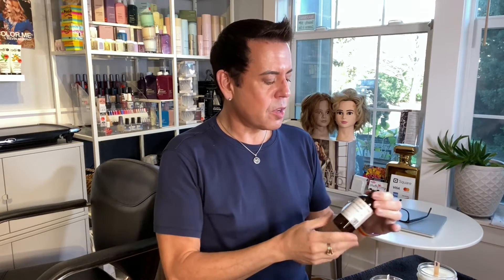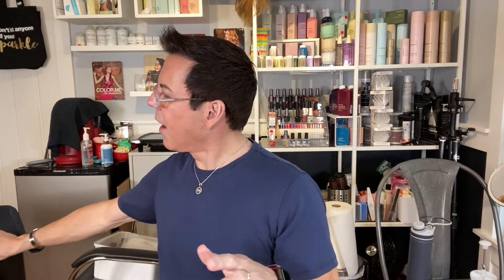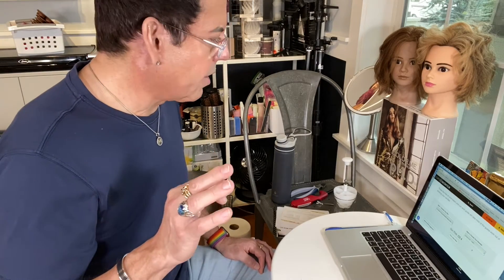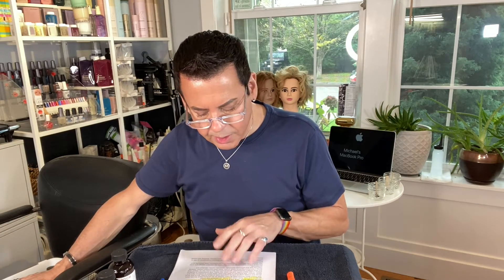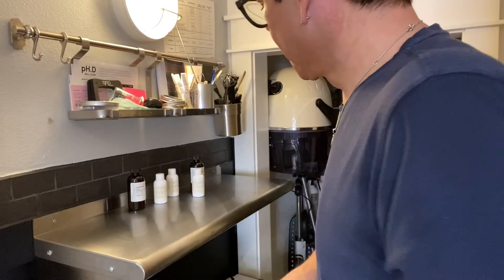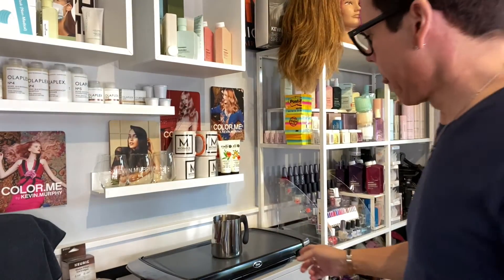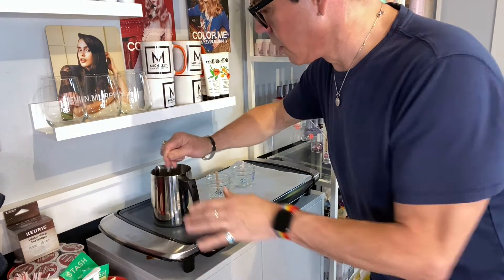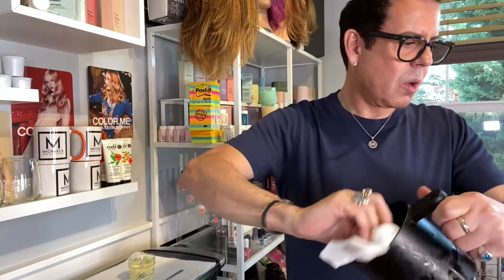Who Came Out On Top?? Testing 3 Gardenia Candles With Coconut & Apricot Wax!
My mailing address:
Michael Aponte
4784 N. Lombard St, Suite B
PMB# 187